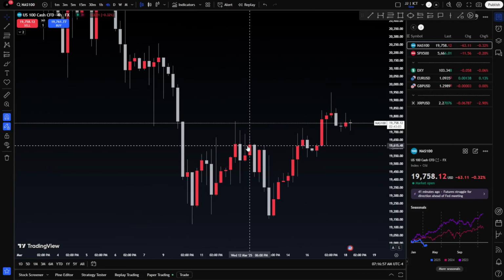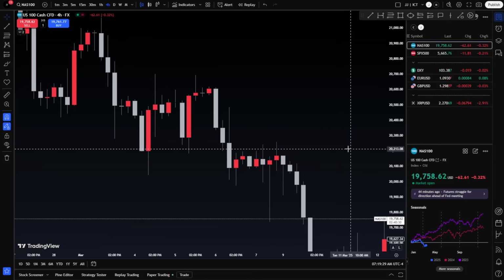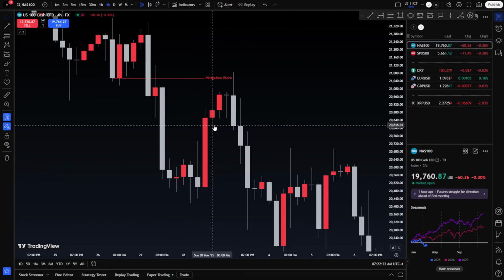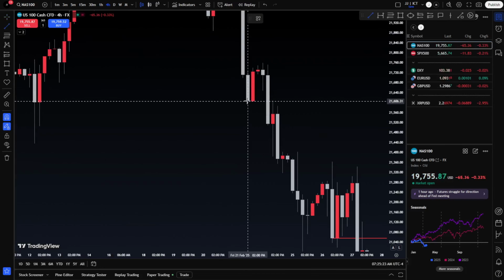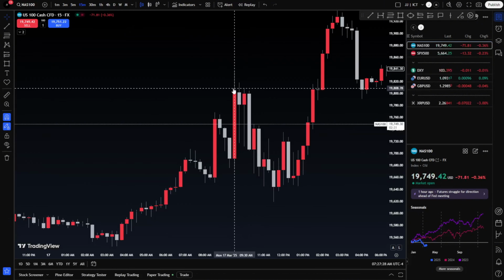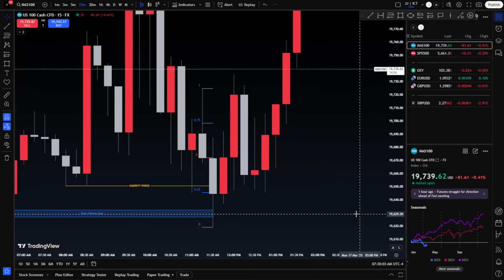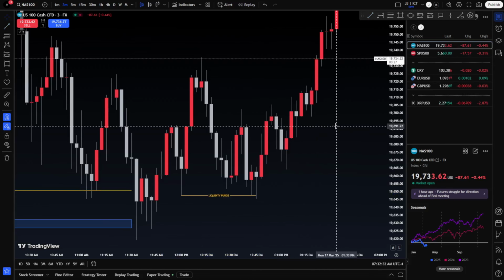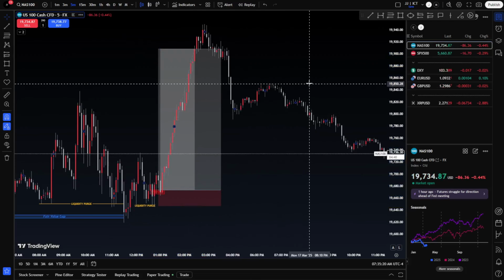ICT - Displacement ⚡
Welcome to the Revival's Invoke. A series in which JJ revives his old and outdated videos to remake & reteach the concepts that lie within them. Brought back alive with enhanced concepts, easier learning, and revamped visuals.